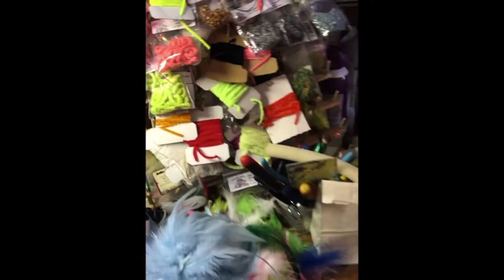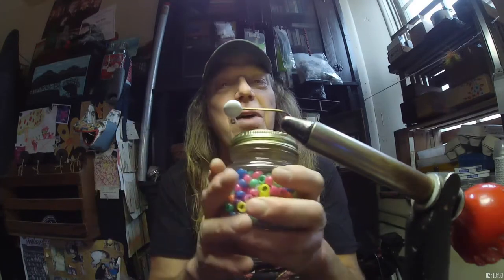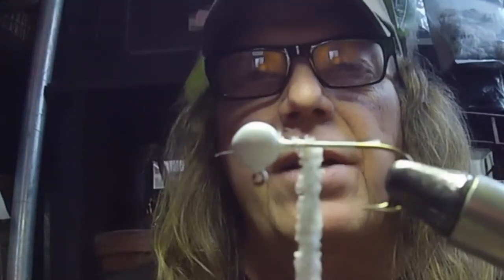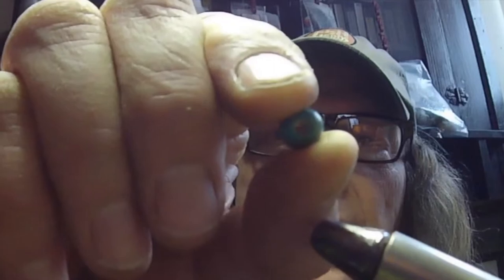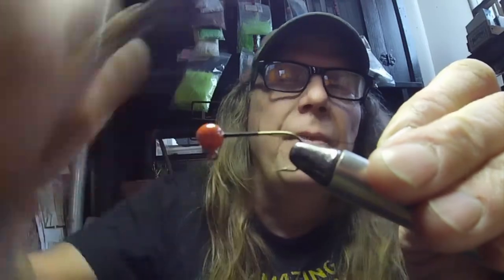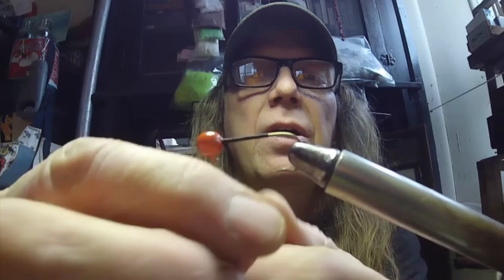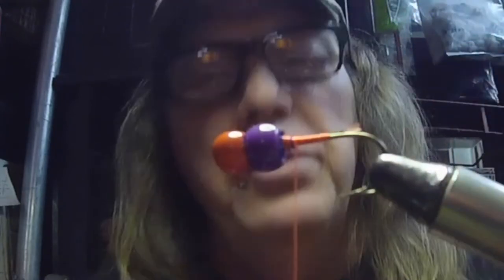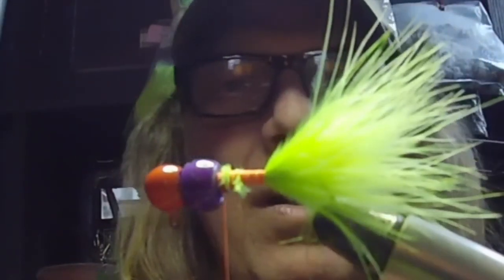How to tie a Non Lead/Lead Free Bead Body Jig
In this video I tie up a fun lead free jig with a plastic bead in the construction to create a color spot with a bit of shine.  There is also a very slight buoyancy to the bead to make it drop a tiny bit slower.  This is also a way to give a contrast pop to a pattern when one choses a contrast color bead.  Mostly it's just fun to tie and fish with.
FYI-the chenille is basic rayon size #2, the beads are 8-9mm pony beads with a 3-4mm hole.
Supplies:  The lead free bismuth jig heads used in this video are available at glasswaterangling.com  The 'bou and chenille are from Nimrod's on E-Bay.  Plastic "crow" or "pony" beads can be found at any hobby outlet, eBay, Etsy or any superstore like Walmart.

The Facebook groups I like best for jig tying community are Original Hand Tied Crappie Jigs and Kansas Crappie and Hand Ties

FB: Glasswater Angling and Fishing Lead Free
Podcast:  The Lure Love Podcast (co-host) and The Fish Nerds Podcast (contributor)